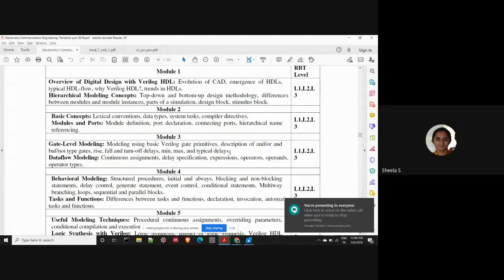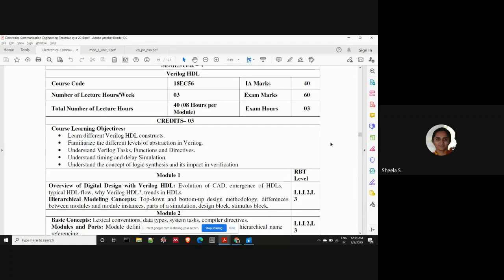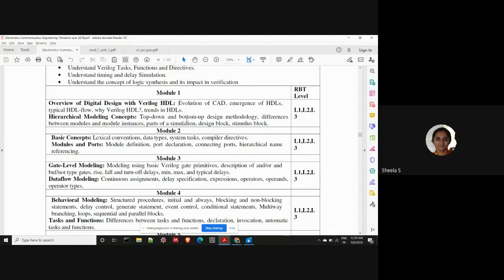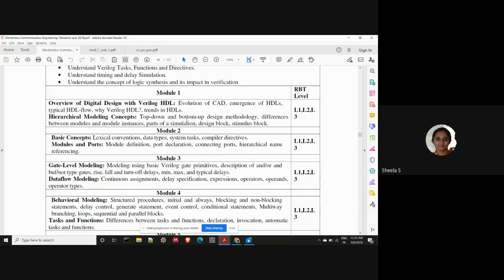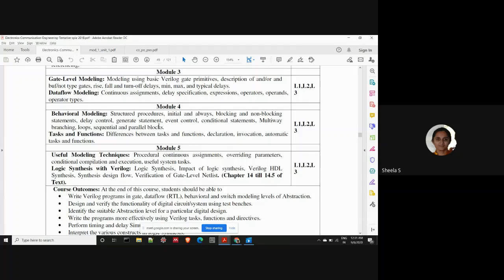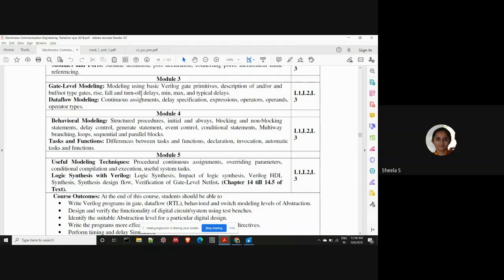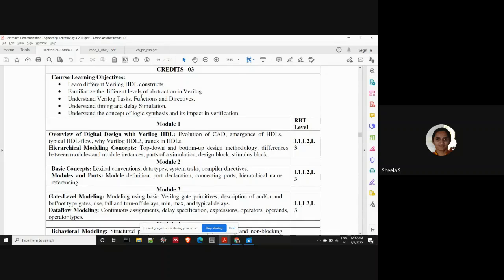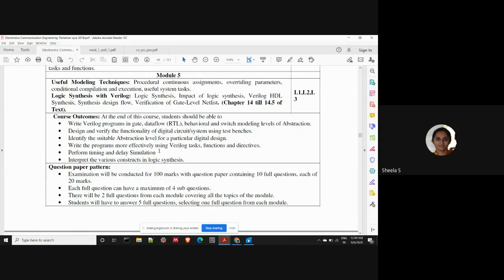Verilog HDL Theory Class 2020 09 01 Introduction of Verilog HDL syllabus